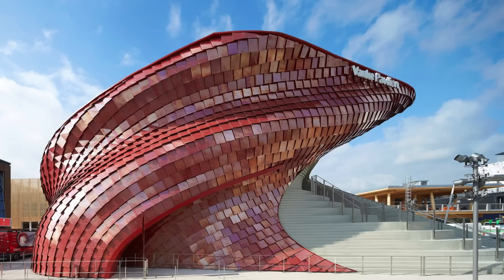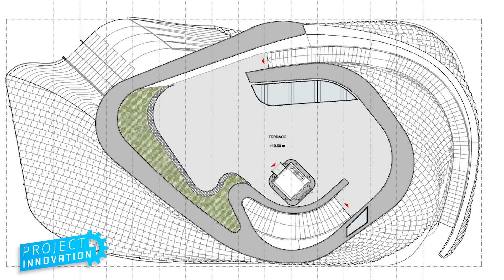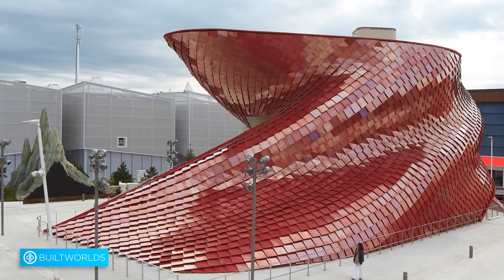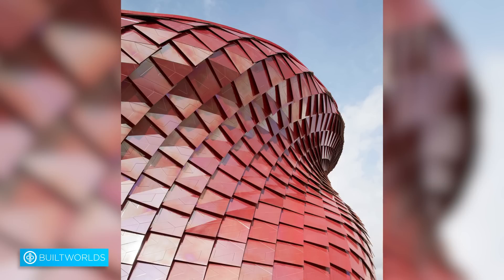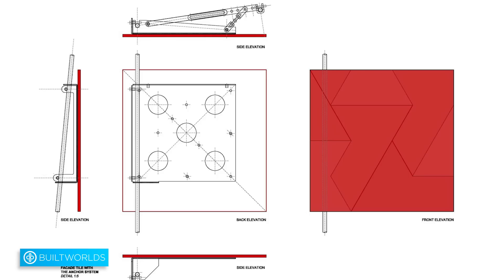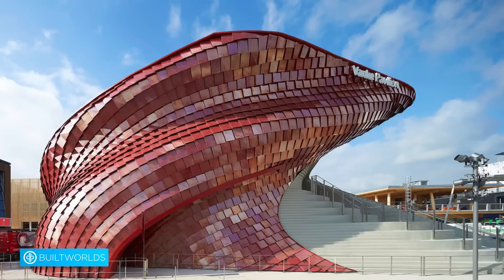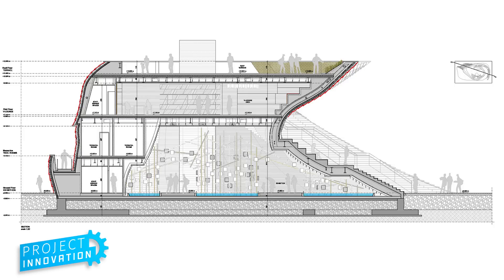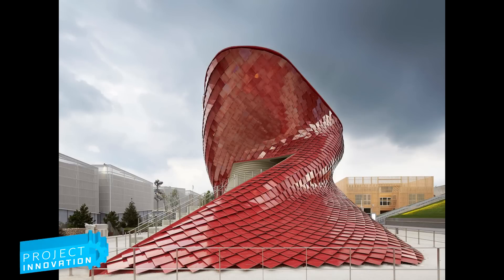Studio Libeskind’s Yama Karim on technology and design for Milan’s Vanke Pavilion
Yama Karim, Principal at Studio Libeskind, talks to BuiltWorlds about the challenges and the design process for the Vanke Pavilion in Milan, Italy. The pavilion was created for Chinese real estate developer Vanke for the 2015 Milan Expo.

We hear about the challenge of formalizing a building from drawing to digital to materializing it in the real world, Studio Libeskind’s staunch belief in encouraging all stakeholders to have ownership, and Karim’s views on integrating technology into today’s design.